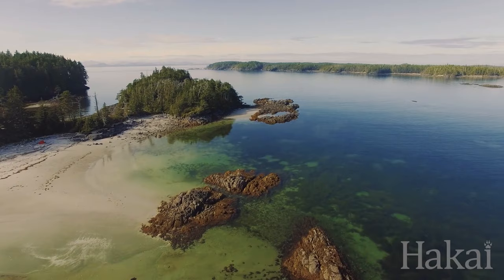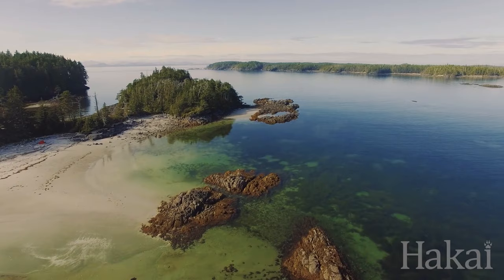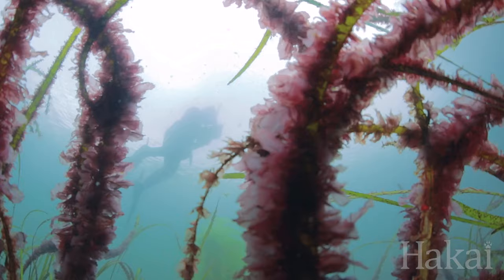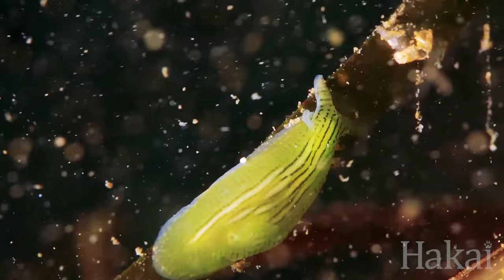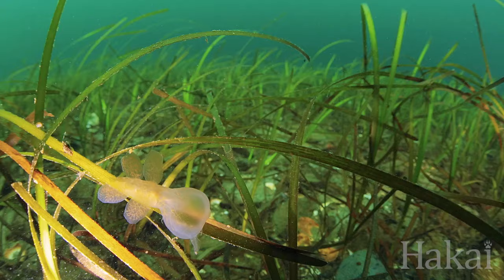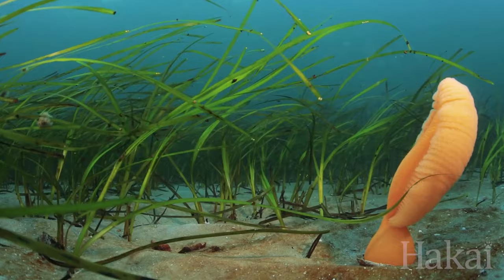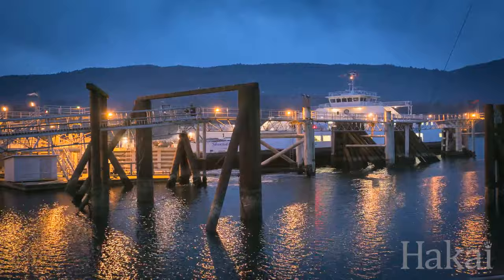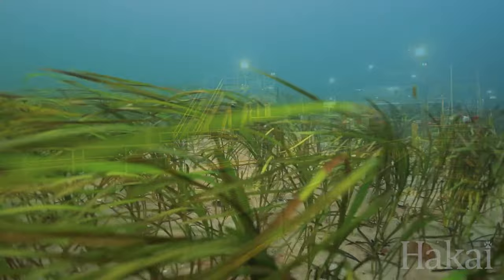Seagrass: Life in the Underwater Meadows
You dive down into a undersea meadow. Surrounded by blades of seagrass up to a meter tall, you begin to notice the abundant life all around. Schools of baby fish hide within the grassy maze as emerald sea slugs graze algae off the blades. Seagrass is an ocean-dwelling flowering plant, which provides a home for countless creatures. But these habitats are threatened around the world.

Hakai Institute researchers are mapping the seagrass meadows and cataloging their biodiversity to establish a baseline understanding of seagrass habitats along the Central Coast of British Columbia and how these seagrass meadows are changing over time.

Producer - Jimmy Thomson
Editor - Meigan Henry
Camera - Grant Callegari
Drone Footage - Luba Reshitnyk
Interviews with Mary O'Connor and Margot Hessing-Lewis